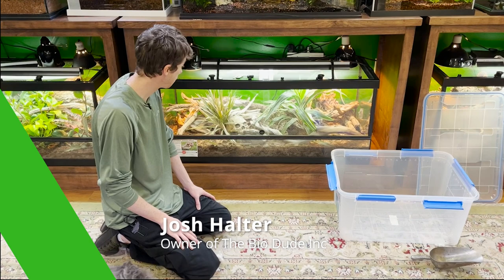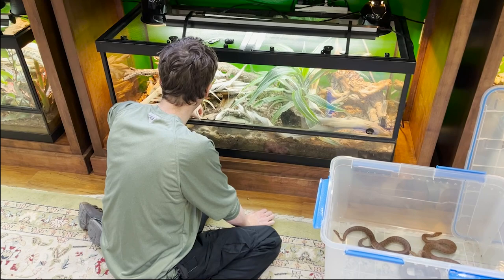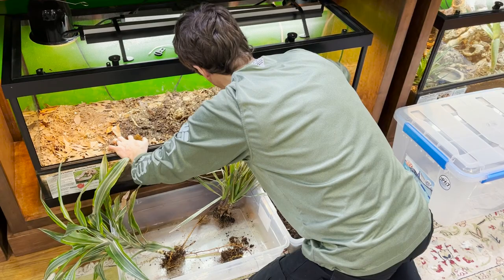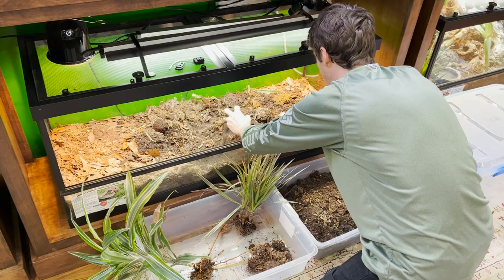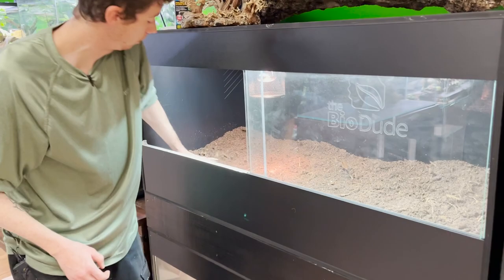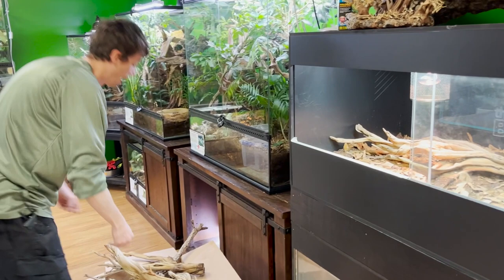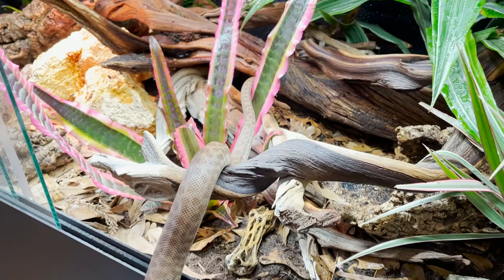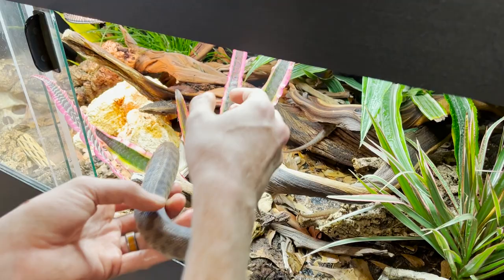How to Jump Start & use Prior Components when you're Ready to Upgrade your Bioactive Terrarium!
In this video, we are upgrading our group of Children's Pythons from a 75 gallon to their new habitat in a 4x2x2 Kages PVC enclosure. You will see how I utilize the components from their previous enclosure along with add products to accommodate and jump start their new upgrade. We notice these pythons are always staying grouped together and laying with each other on their branches, rocks and other decor items provided. We will not be keeping them together permanently. When we are wanting to cycle and breed them we will be pulling and separating them out so that way we can facilitate breeding and proper egg deposition.

If you enjoyed this video be sure to hit that like and subscribe button so you can be notified when we release new videos, we are back trying to make  consistent content! As always, thank you for the continuous support and we hope you enjoy this video! Let us know if you have any questions or comments below.

15116 Highway 3 Bldg 4

.:: Tufa Stone - POS only

.:: Tropical Springtails -

.:: The Bio Dude Solar Grow T5 HO Single Bulb Light Strip 36
.:: Aqueon stick on Handles -